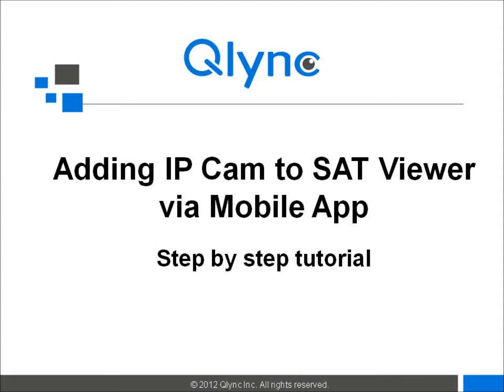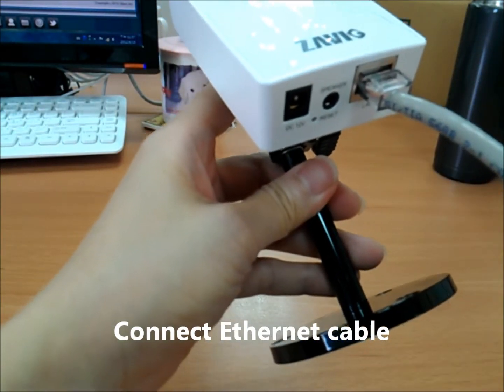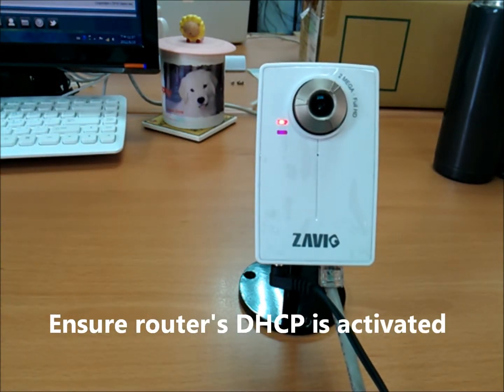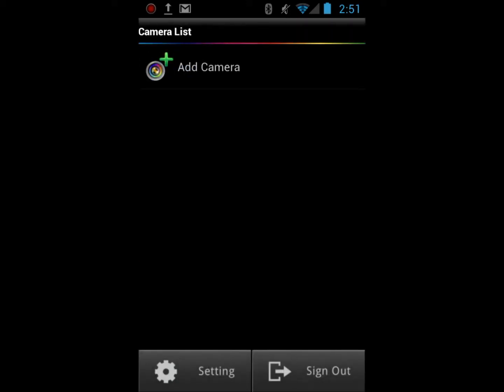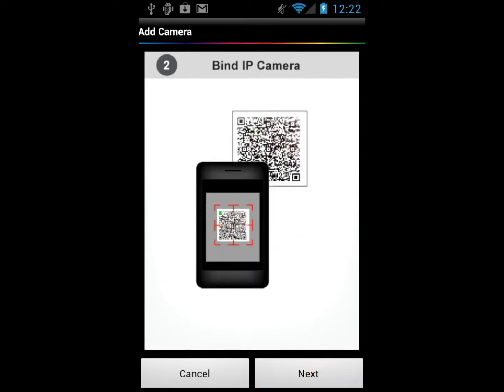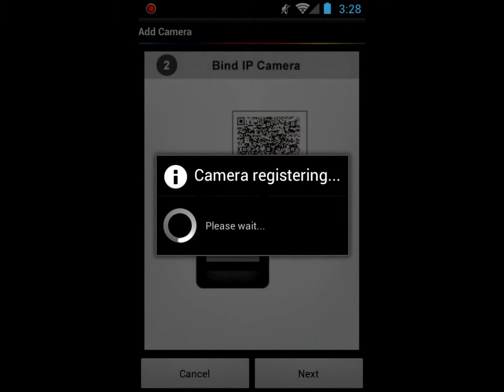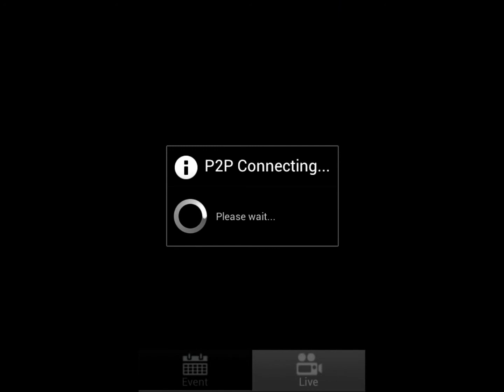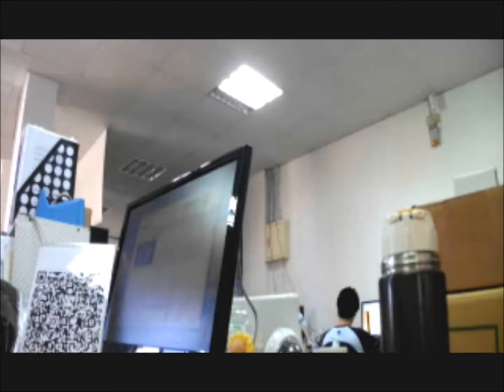Adding IP cam to SAT viewer via smart phone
The video is a step by step tutorial which introduces how users can add a new IP camera to SAT viewer for easy access from anywhere, anytime via iPhone and Android devices.